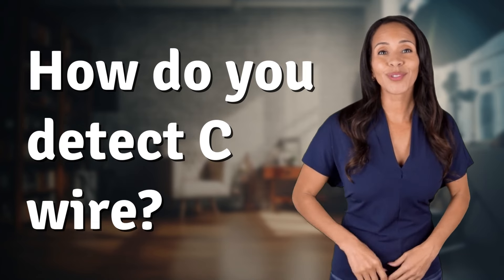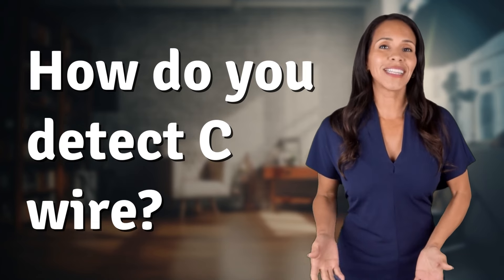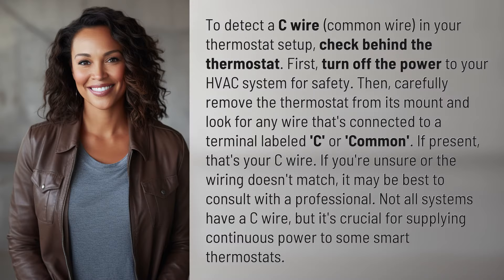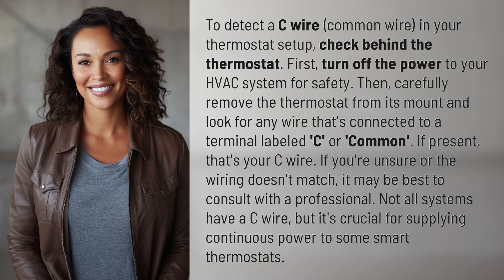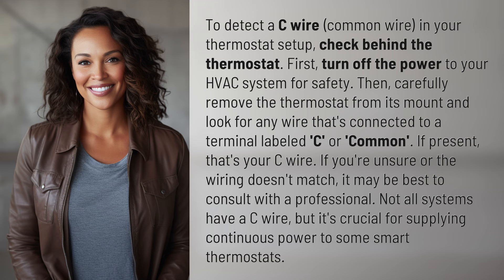How do you detect C wire?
How to Easily Detect a C Wire for Your Thermostat Setup 👉 Detect C Wire 👉 Learn how to safely and effectively detect a C wire in your thermostat setup by checking behind the thermostat for a wire connected to a terminal labeled 'C' or 'Common'. Having a C wire is essential for providing continuous power to some smart thermostats.

Laura S. Harris (2024, March 28.) How do you detect C wire?
    🌐 AskAbout.video